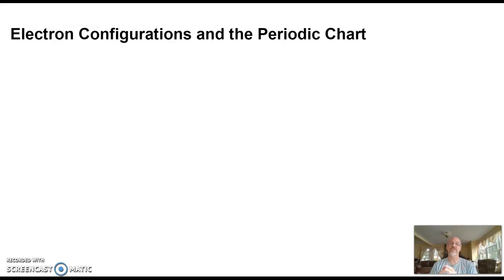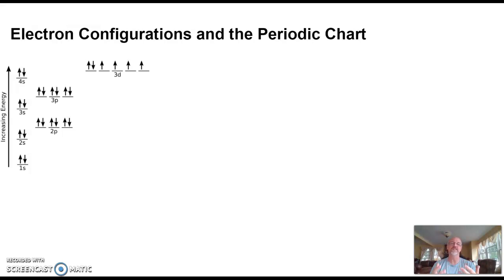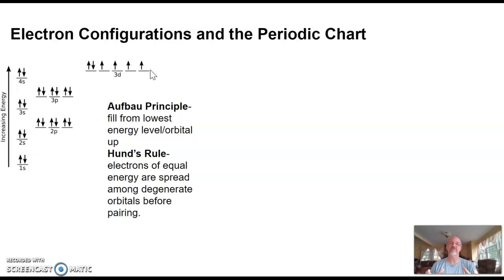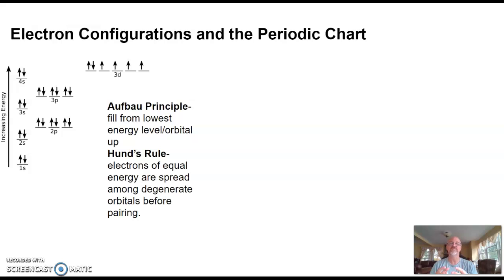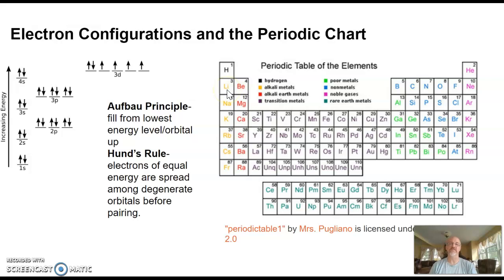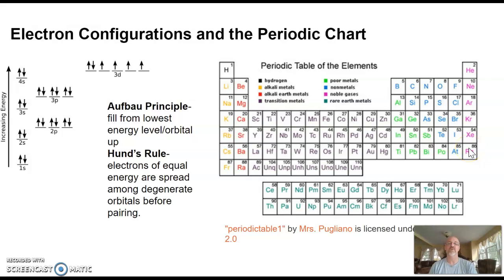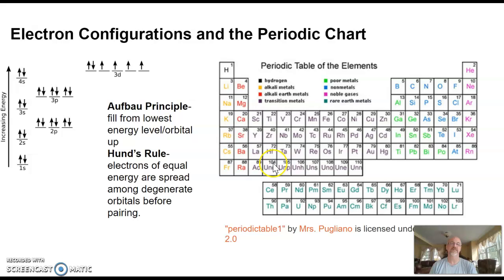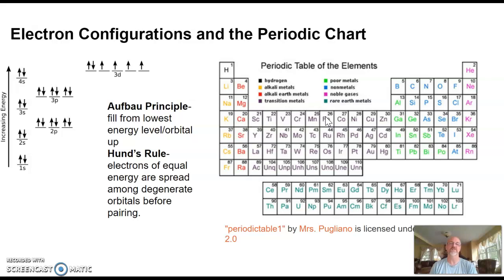Electron Configurations and the Periodic Chart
An overview of the "mapping of electrons" in orbitals based on potential energy and how this relates to the organization of elements in the periodic chart.  From an element's location on the chart, its electron configuration can be quickly determined.